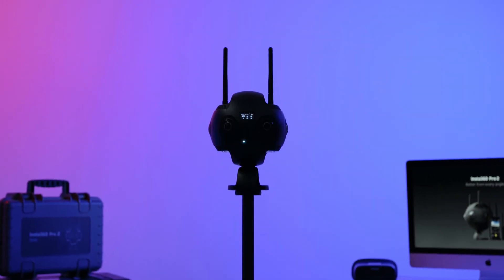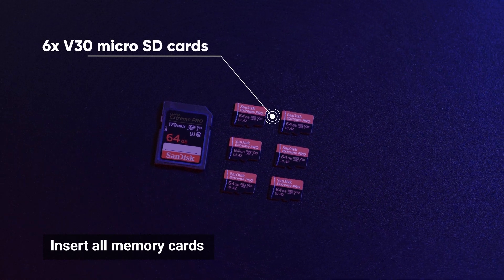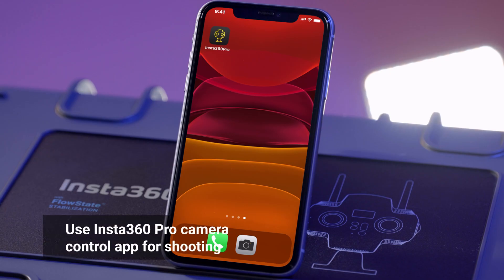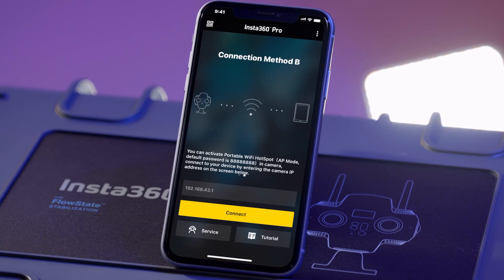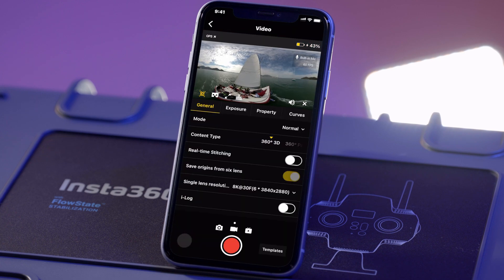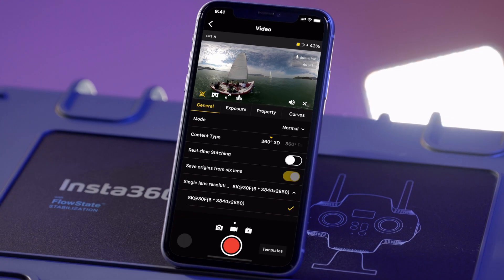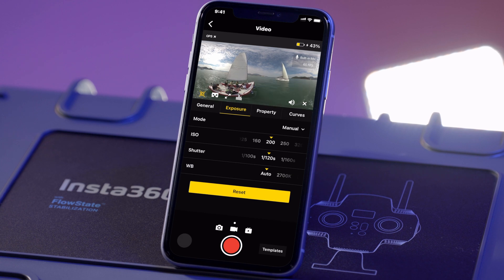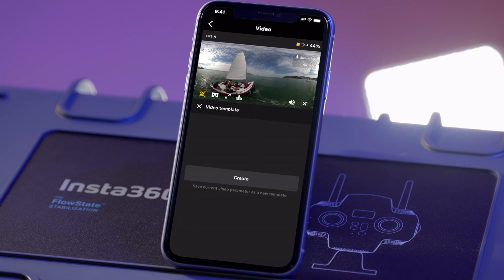Insta360 Pro 2 Tutorial – Controlling the Camera via Insta360 Pro App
In this Insta360 Pro 2 tutorial, learn how to control your camera using the Insta360 Pro App. This tutorial explains how to use the Insta360 Pro App to change settings and parameters for your photo and video shooting. Have any more questions? Let us know below!

0:00 Intro
0:09 Pre-shoot preparation
0:33 Adjusting settings and parameters on the Insta360 Pro app